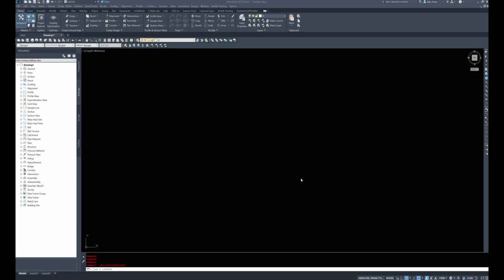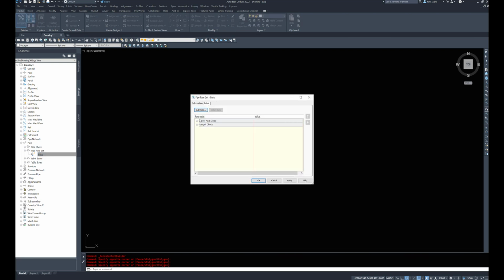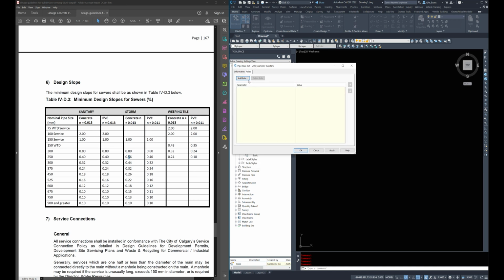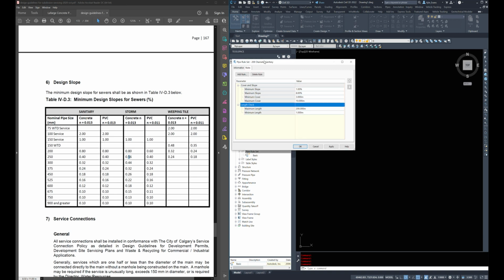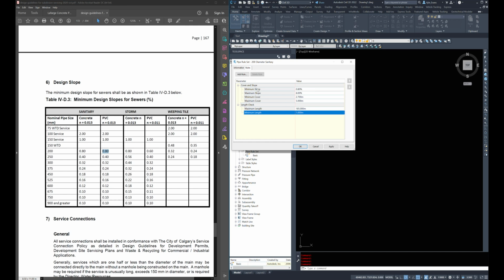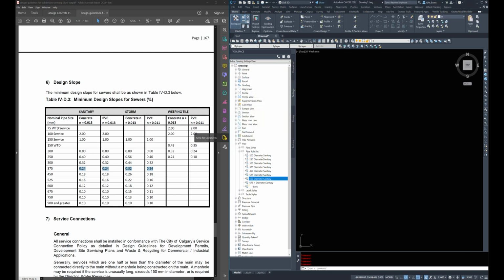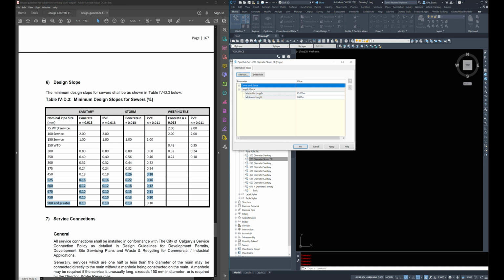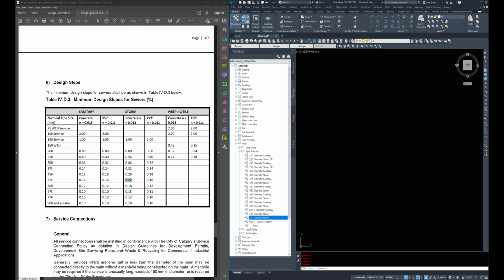Part 2 - Pipe Networks - Pipe Rules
In this video we take a look at the second step in setting up Pipe Networks. Pipe Rules. I do not use these rules to lay out my system, instead I use them to monitor the information for me and let me know if I am violating minimum cover, slope, length (ect)